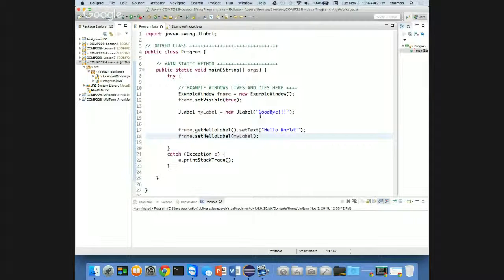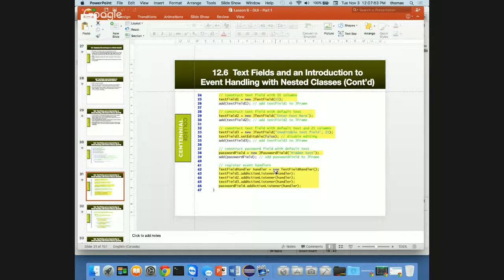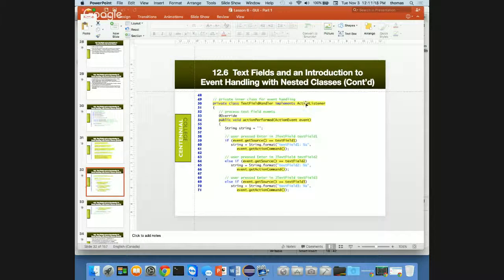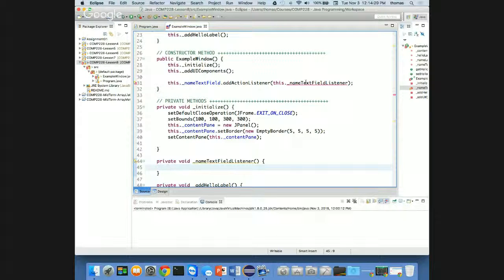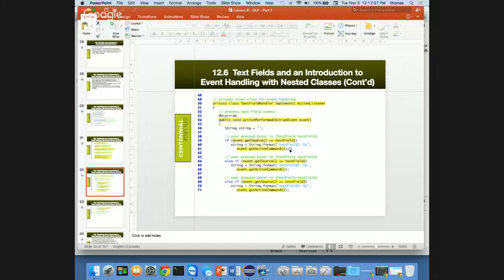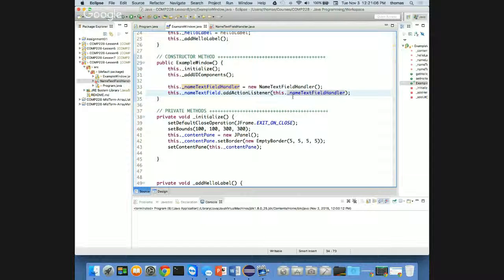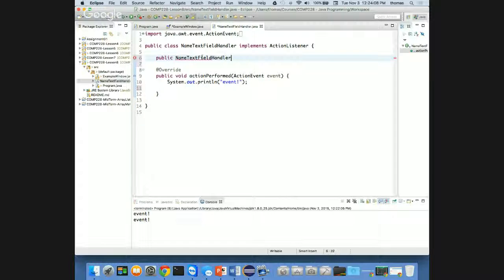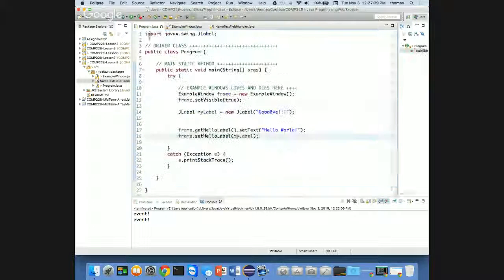COMP228 - Lesson 8 - Part 2 - Broadcast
COMP228 - Java Programming - Lesson 8 - Part 2 - Broadcast